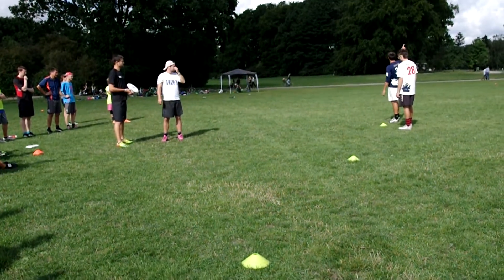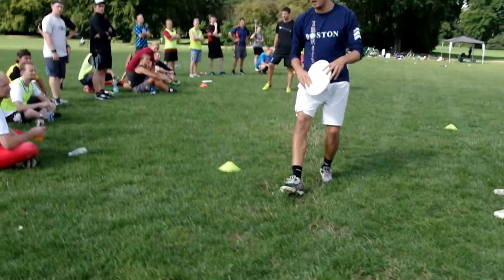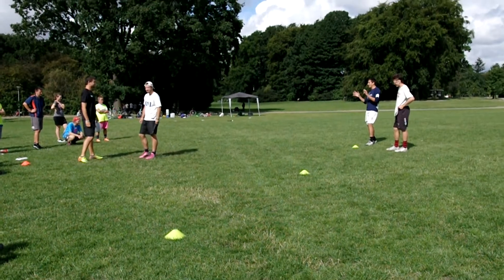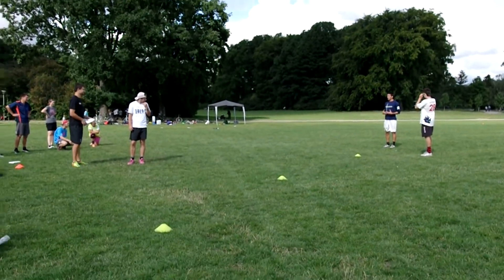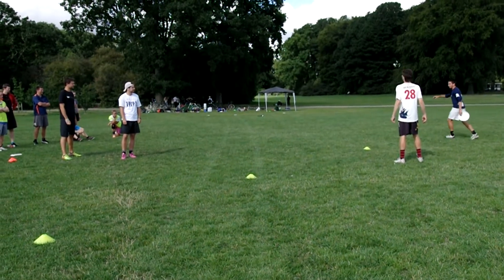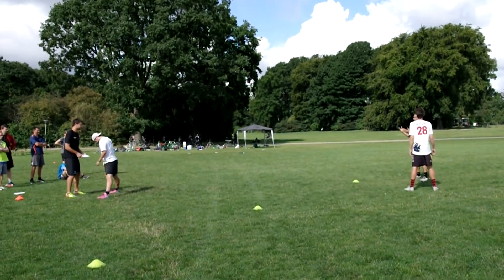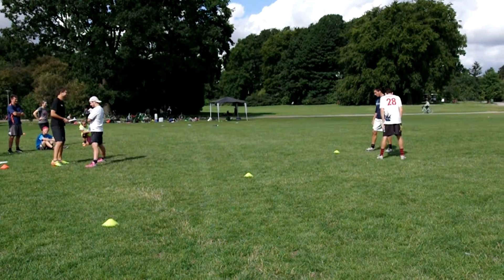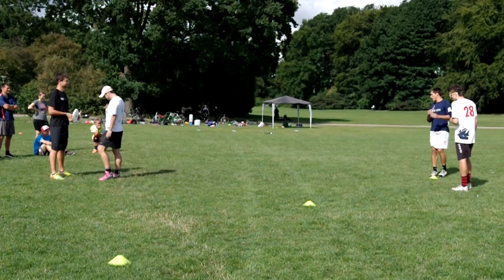Vertical stack reset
by Ironside on Viking Camp / Denmark